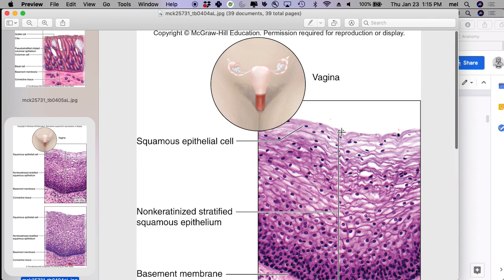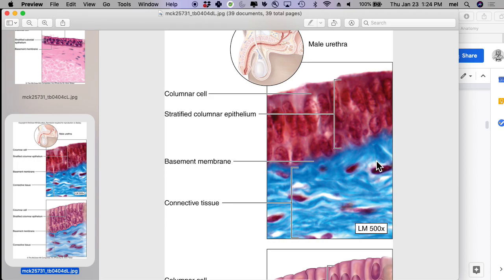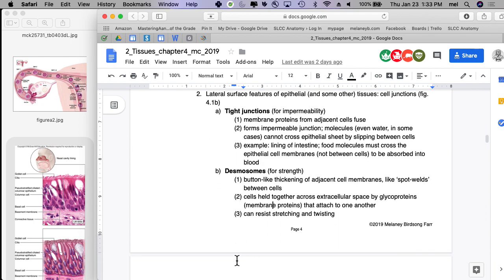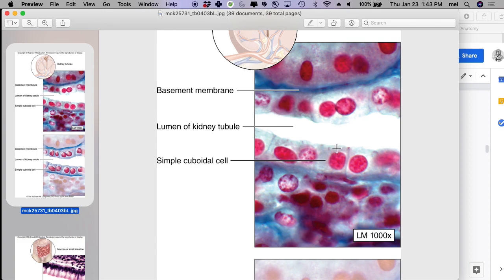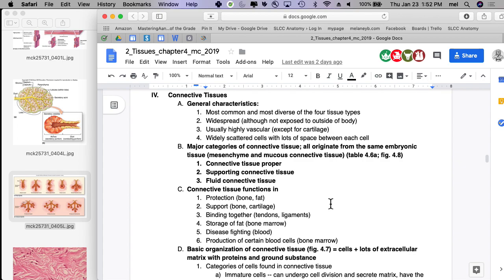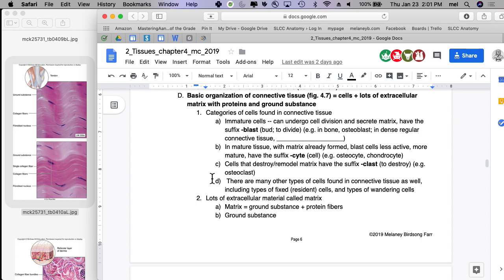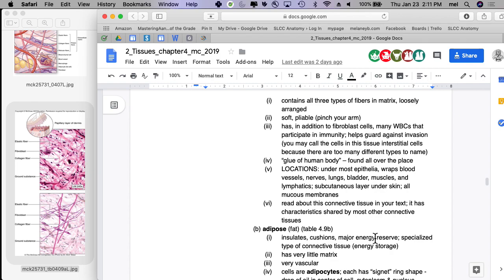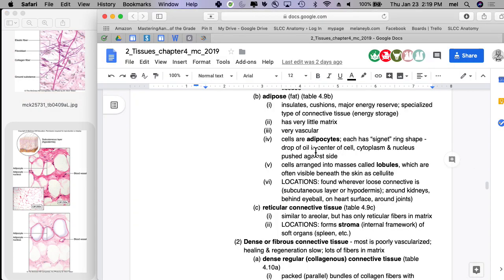Spring 2020, Histology 2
s20 histology 2b